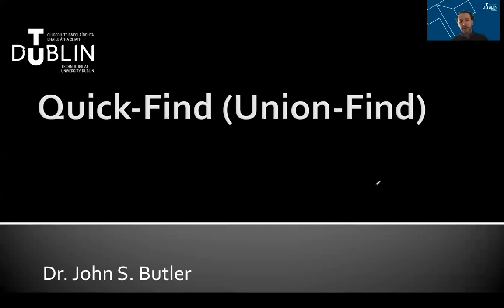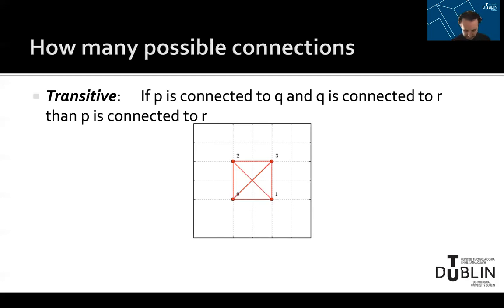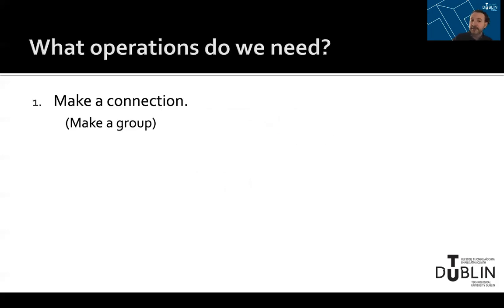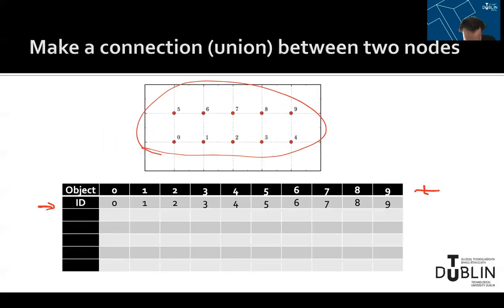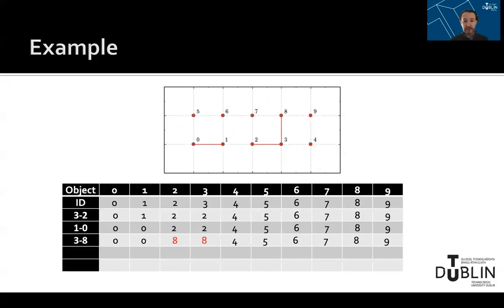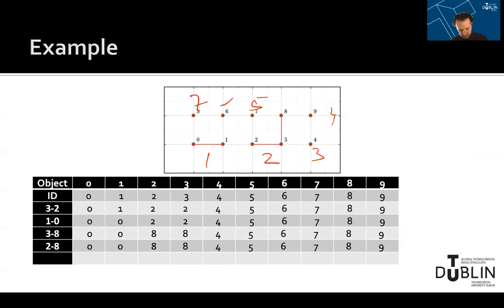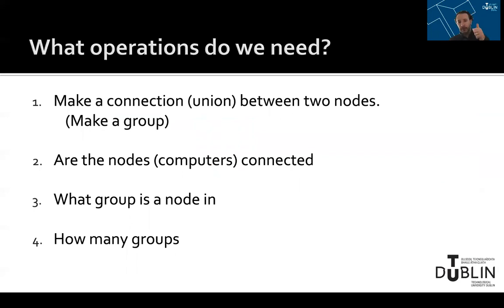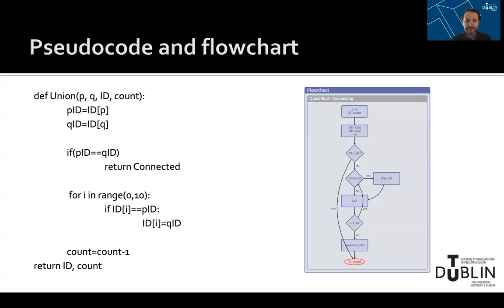1812 Lecture05 Quick Find